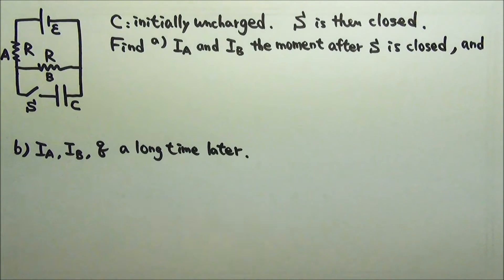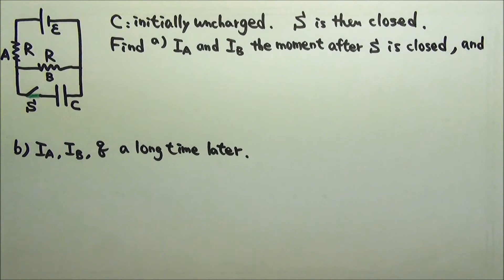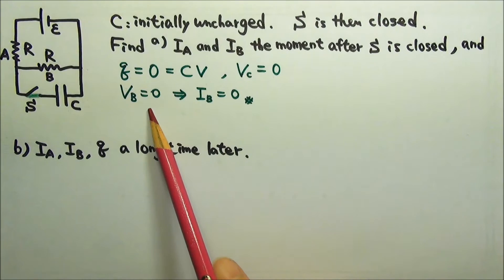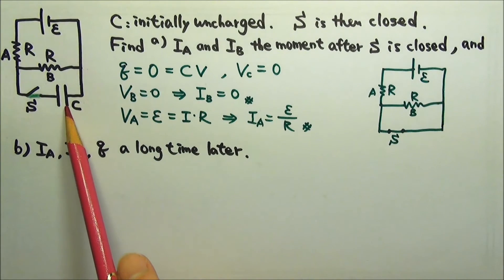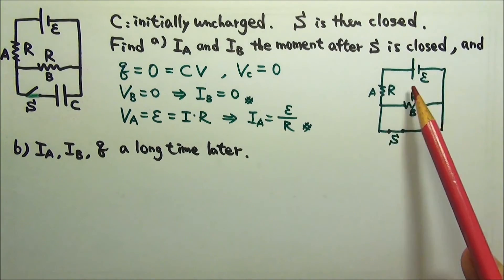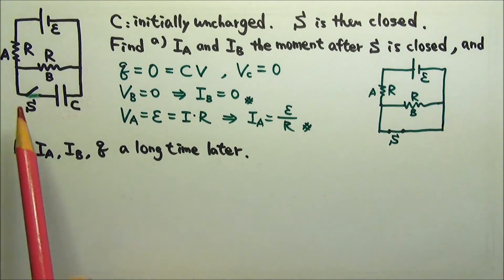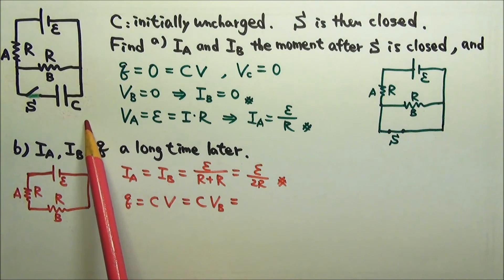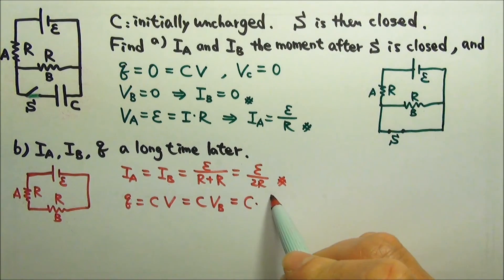AP Physics 2 Circuits 22.3: Resistor-Capacitor RC Circuit 2: Immed. & Long Time After Closing Switch